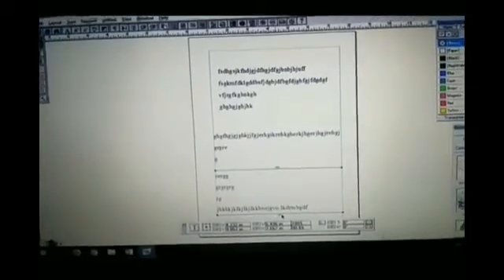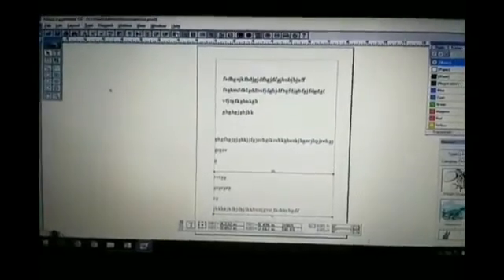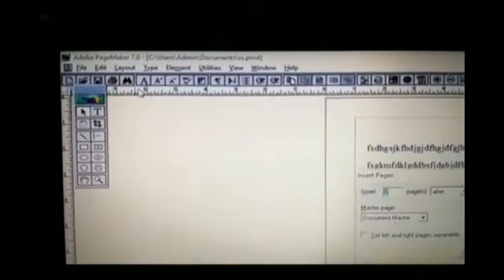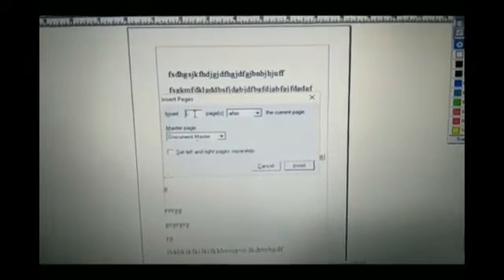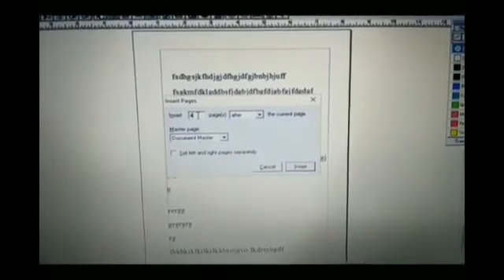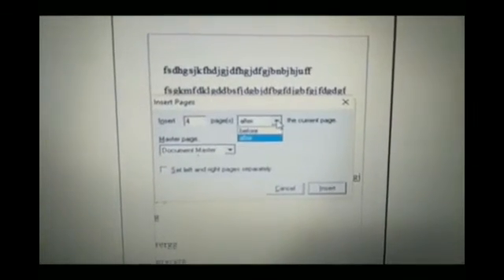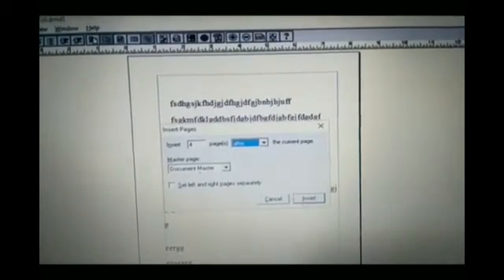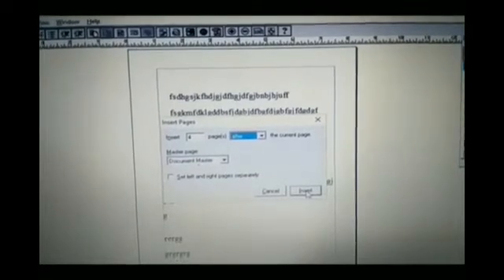XII CA ch 2 part 3